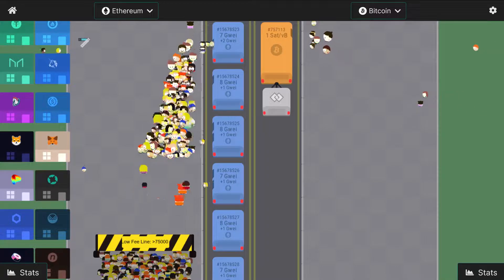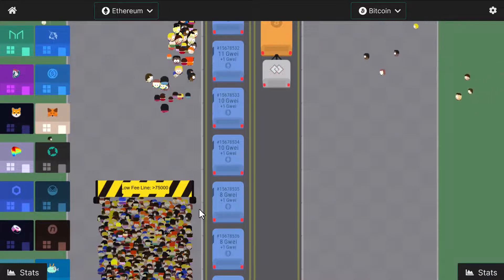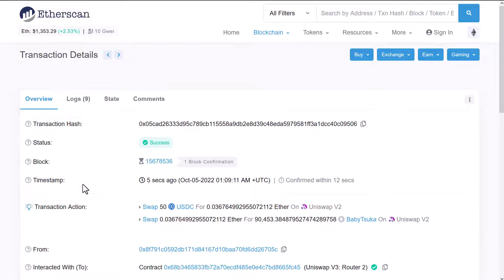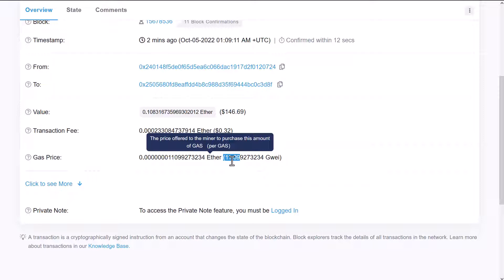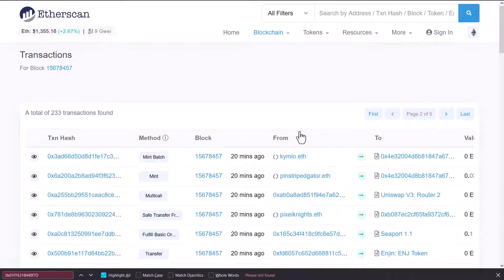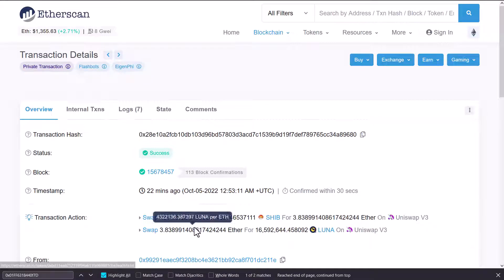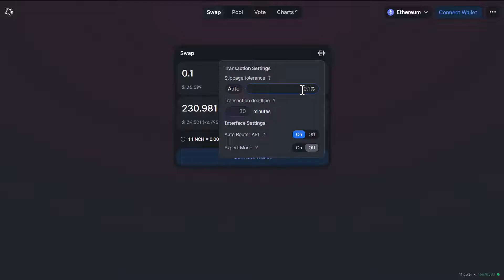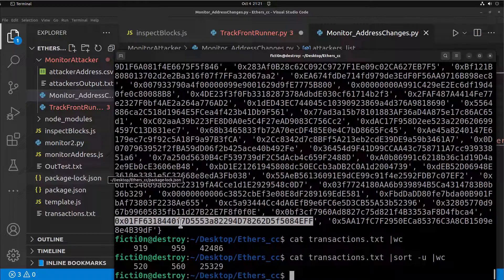Web3 Blockchain Security Basics with Ethers.Js - Part 6 Analyzing Frontrunning And Sandwich Attacks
In this video we will discuss and show live examples of Front Running and Sandwich attacks in order to understand pending transaction attacks before we start pulling down pending transactions with Ethers.js and in the other forensics series start tracking these attacks.